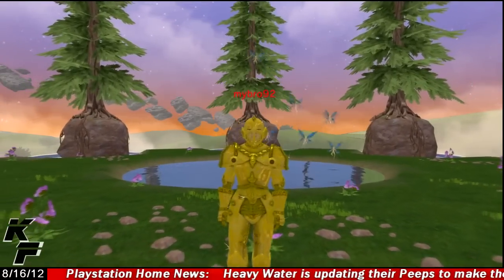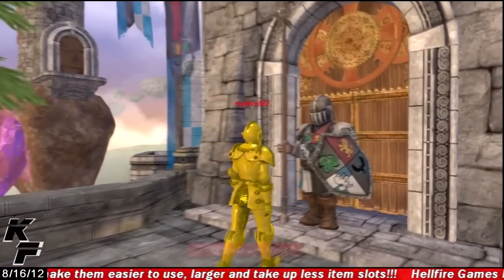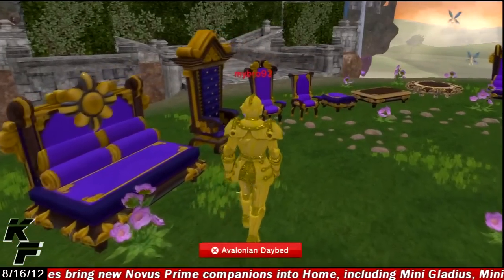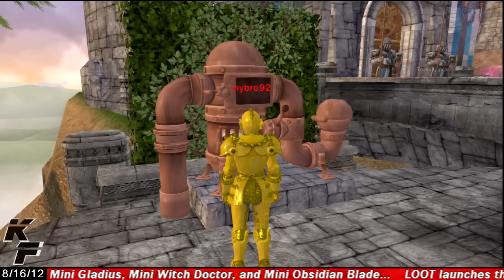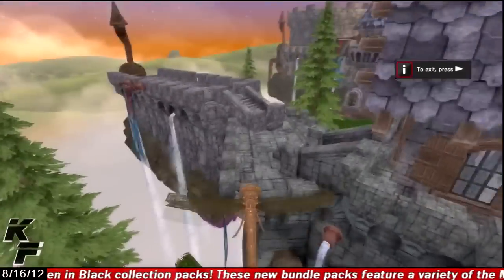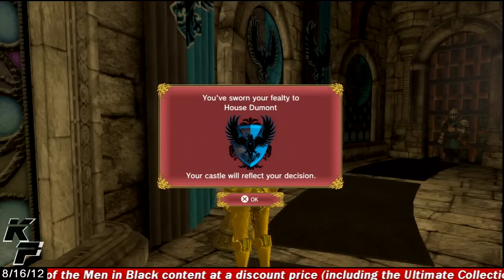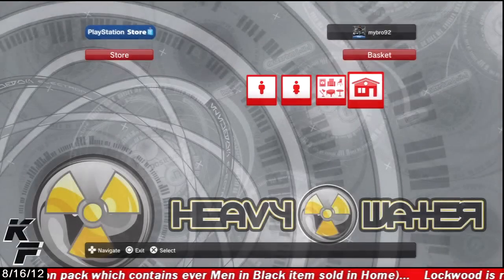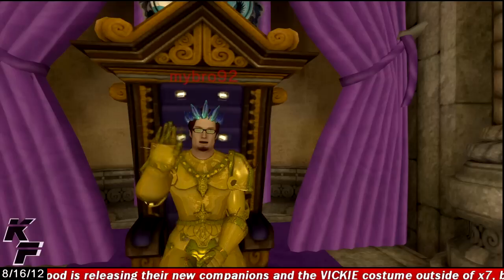PlayStation Home: Avalon Keep (Personal Space)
The Avalon Keep is a new personal space developed by the minds over at Heavy Water and it has many surprises in store for whoever owns this new space. Check out this video as I give you a quick tour of this space and all the goodies it has. I hope you enjoy the video and until next time, PEACE!!!